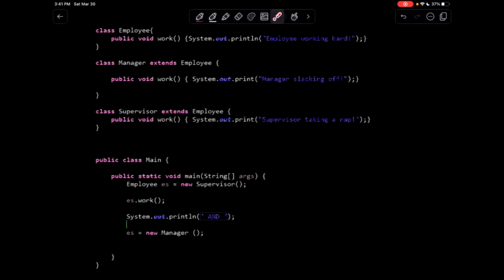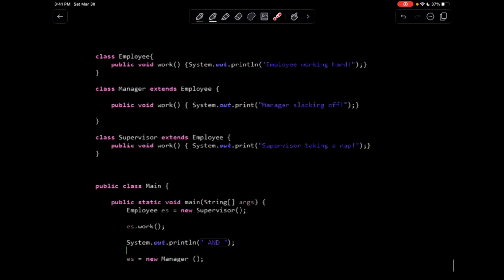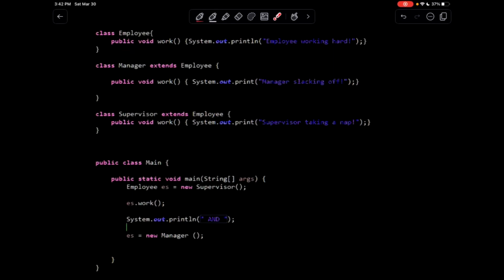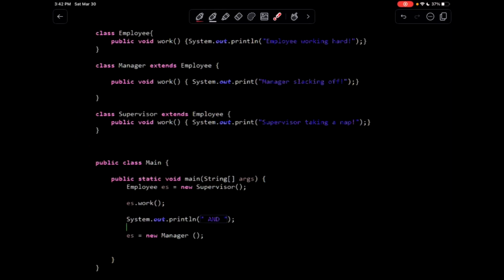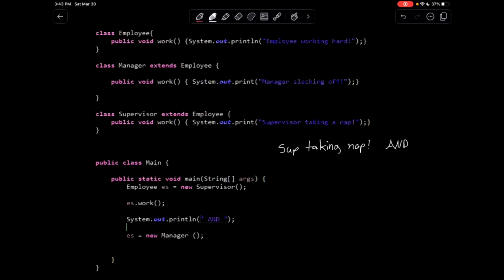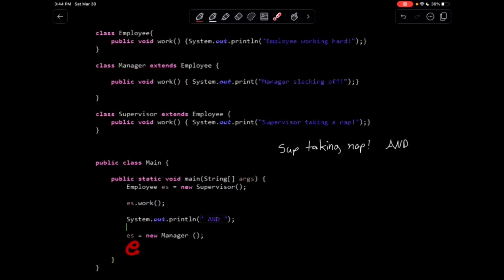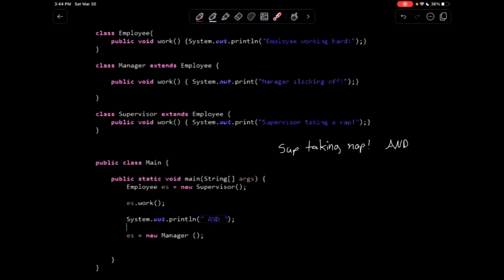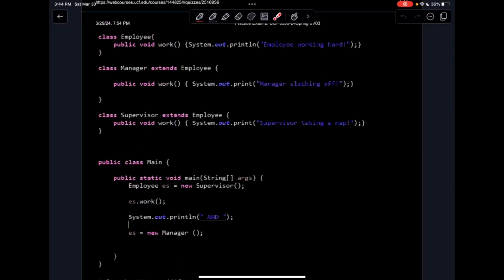OOP Test2 Q3